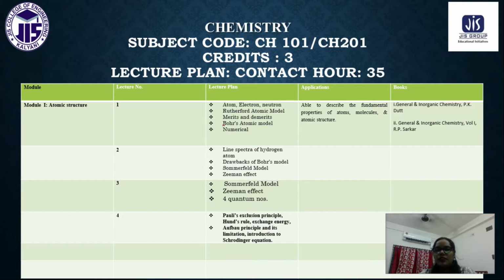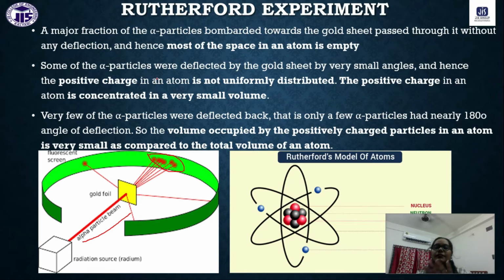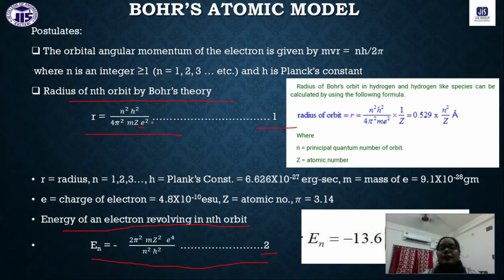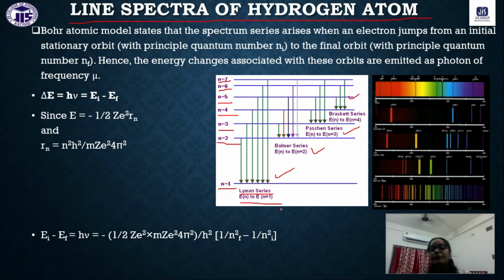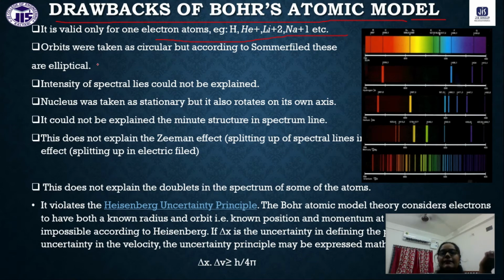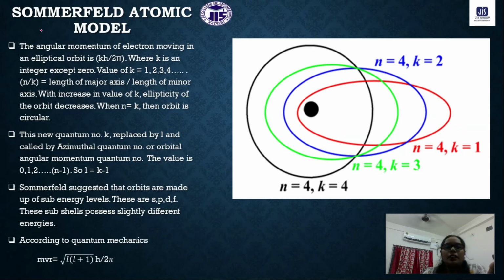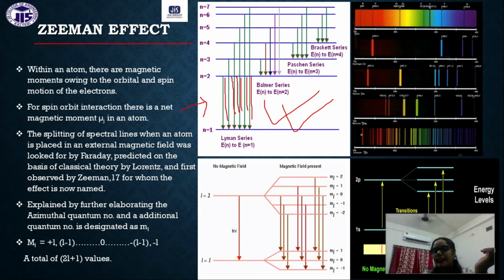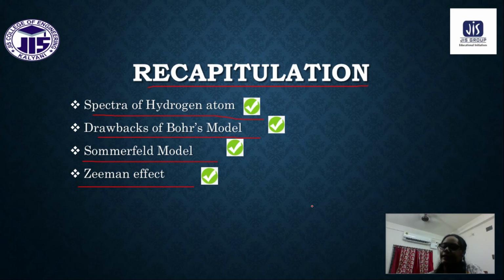atomic structure, lec2 , mod1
Drawbacks of Bohr's atomic model